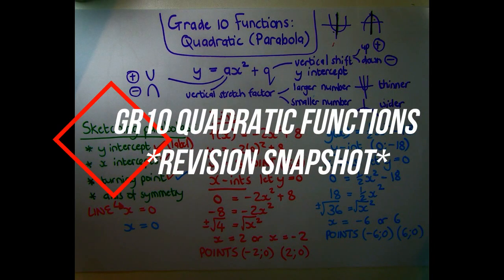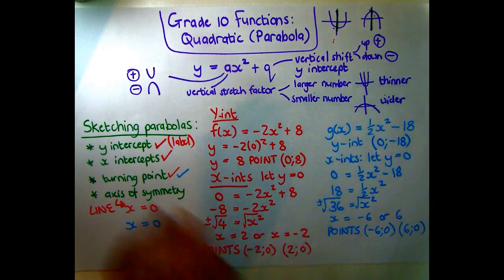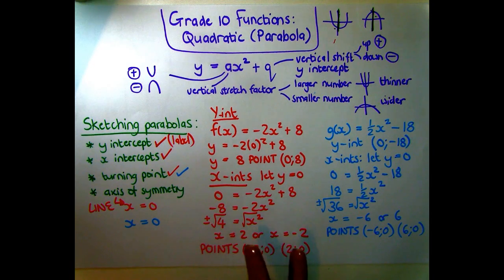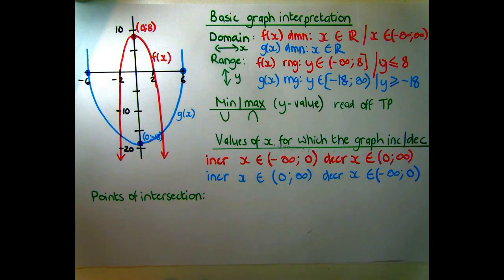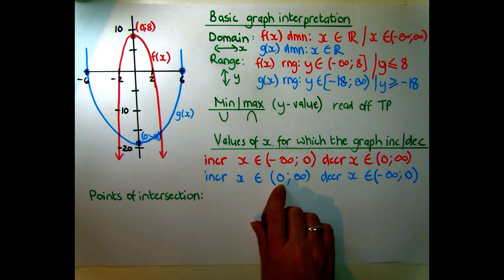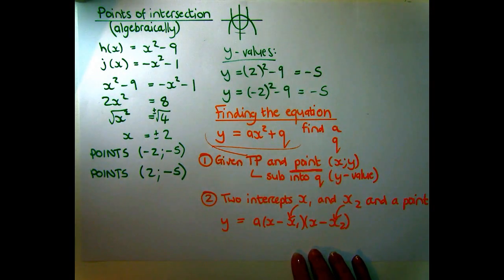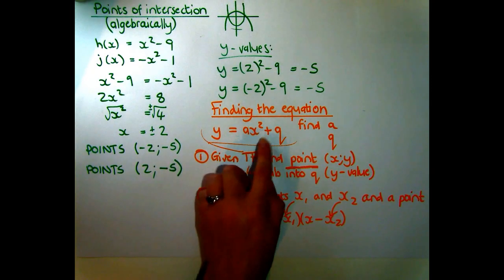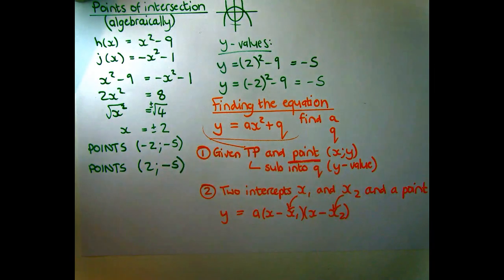Grade 10 Functions - Quadratic SNAPSHOT.mp4